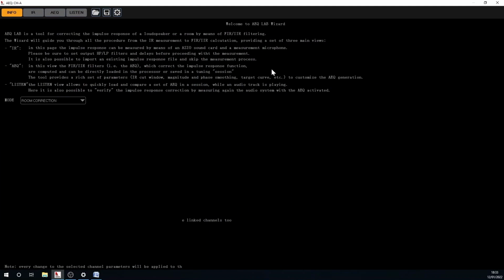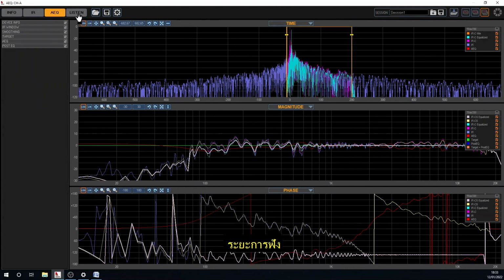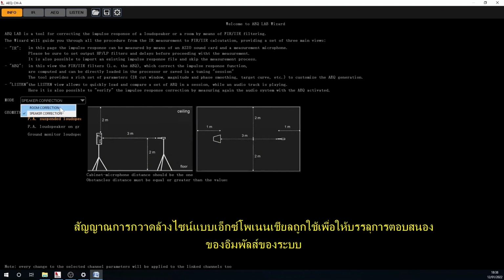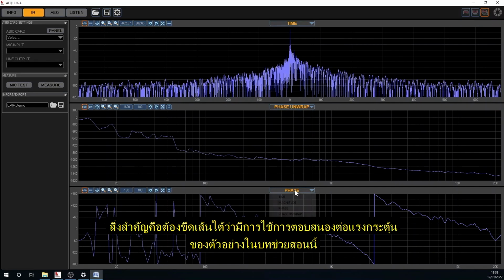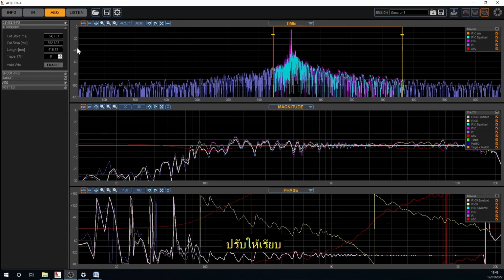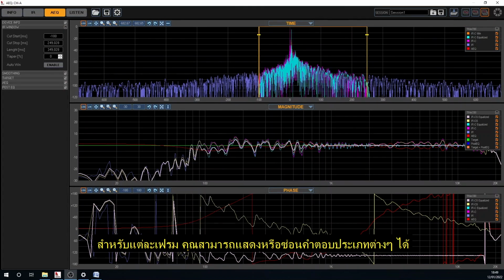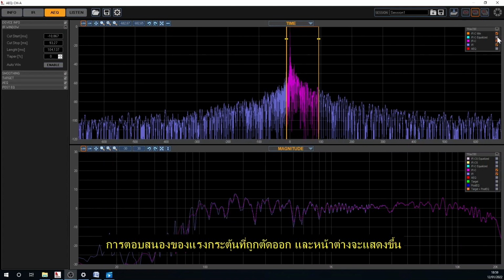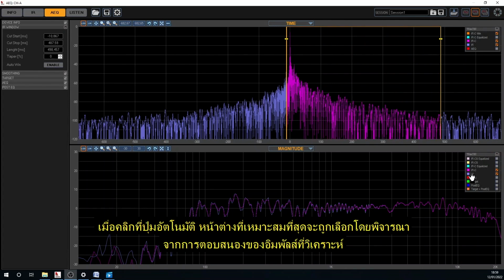MARANI AEQ LAB EP 1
แนะนำ AEQ LAB in MIR Series